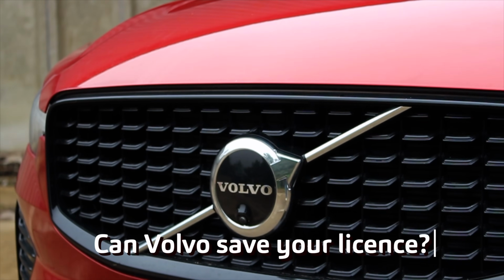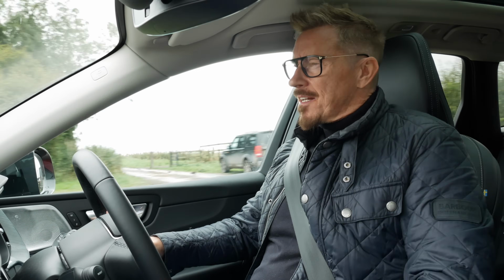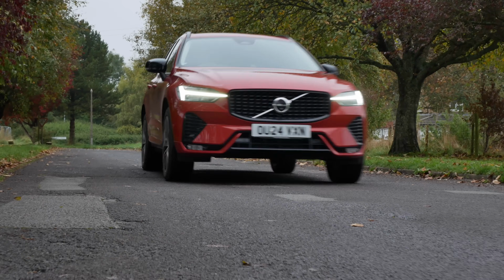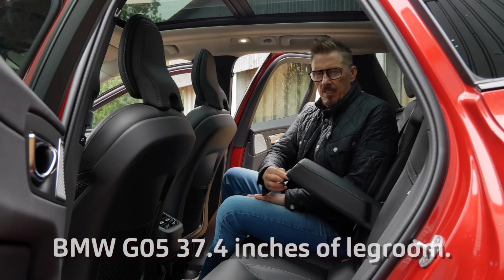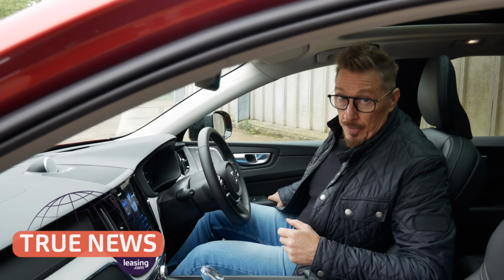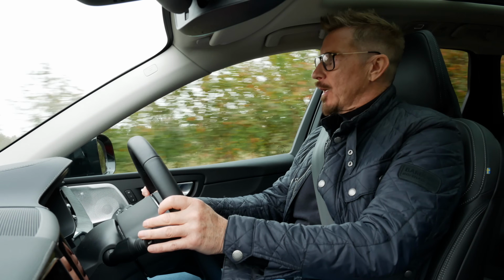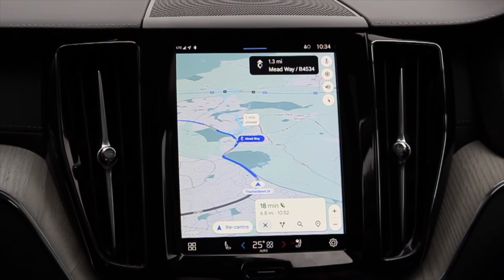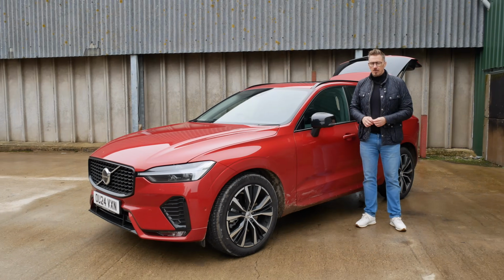How Volvo Hit Gold with the XC60 B5 Petrol.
Looking for an SUV that can hold its own against the Audi Q5 and BMW X5? Enter the Volvo XC60 B5. In our latest review, Howard explores why this stylish and innovative SUV might just be your perfect match.
Enough power and refinement to take on the German heavyweights? Absolutely.
Join us as we delve into everything that makes the XC60 B5 shine in a fiercely competitive market.